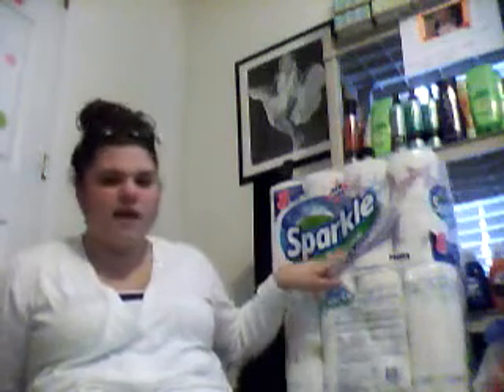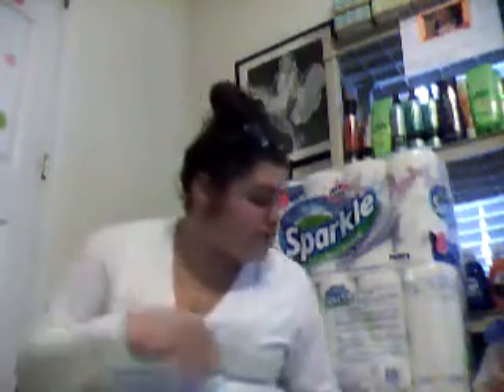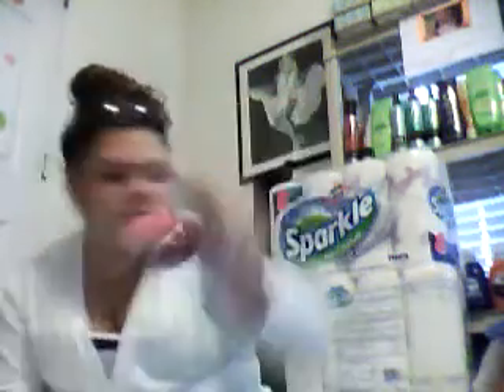CVS 5/19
I ended up doing early activation on 5/18 at my local store (I just found out there EA starts around 4 on Sat.) I also went back the same night, where I purchased almost all of my nail polishes and soaps.